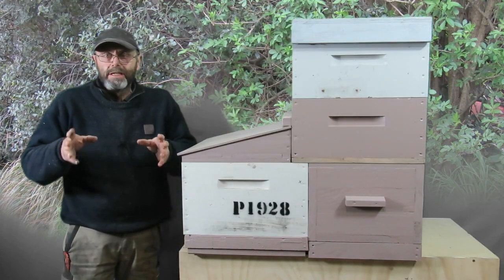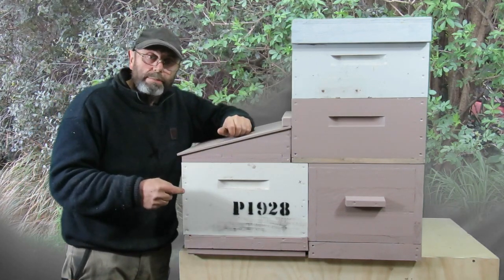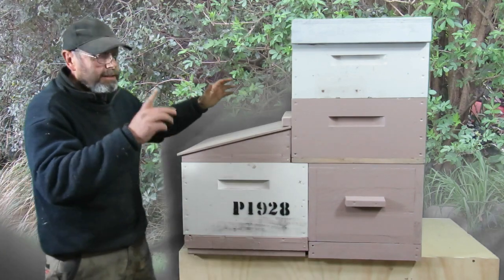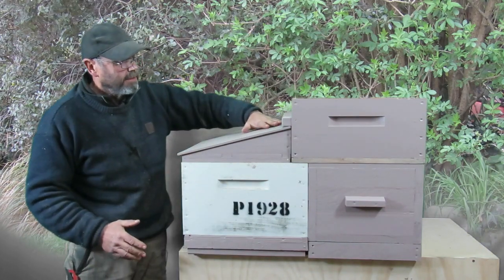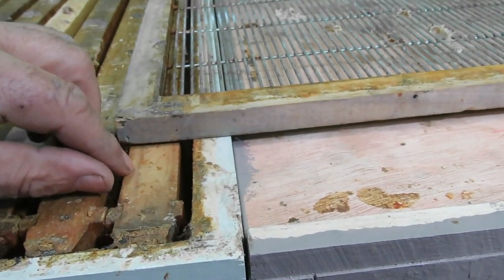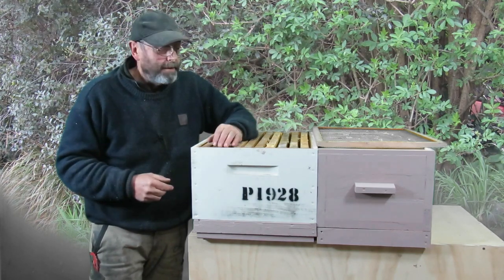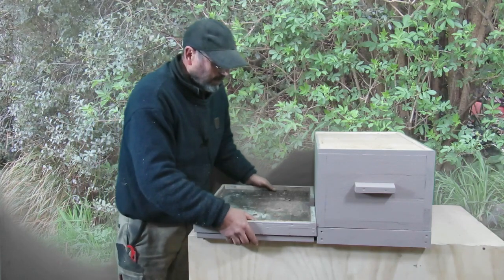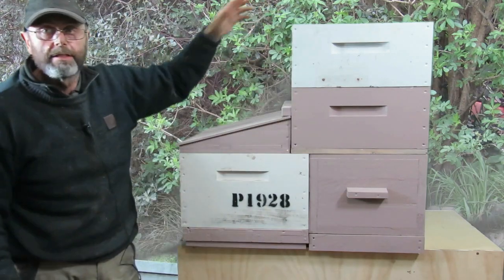Ep 16 Trialing the Hendriks Hive - Part 1 - Sep 2022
Scott Hendriks has released a series of videos on his You Tube channel Beekeeping in Northern Ontario showing 7 variants of his innovative hive design allowing a beekeeper to check the brood chamber in their hive without moving the honey supers.  I have offered to build the version he thinks is most likely to succeed, populate it with bees and see how it goes over our summer here in Southern New Zealand.  This video shows what I built.  I will follow it up once I have populated my Hendriks Hive (my name for it) with bees.